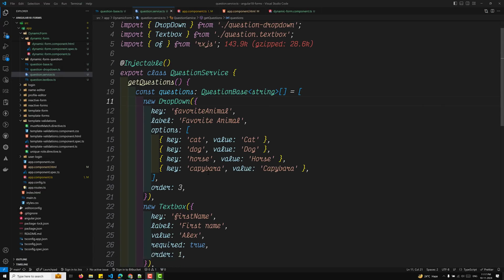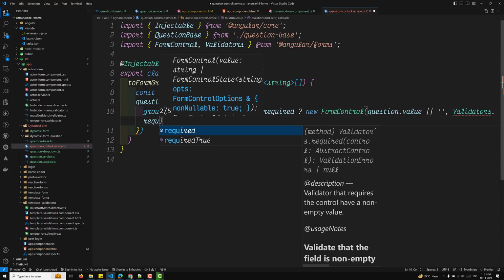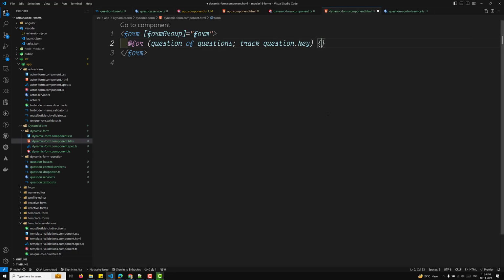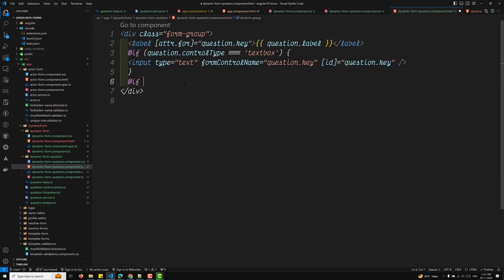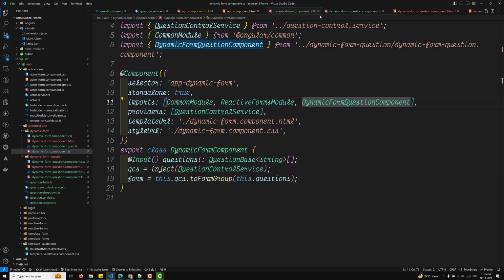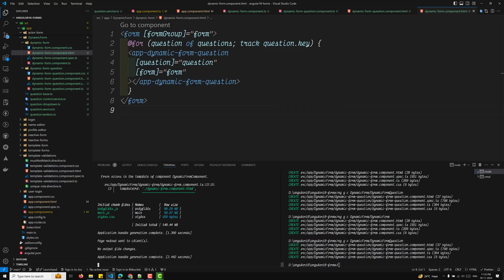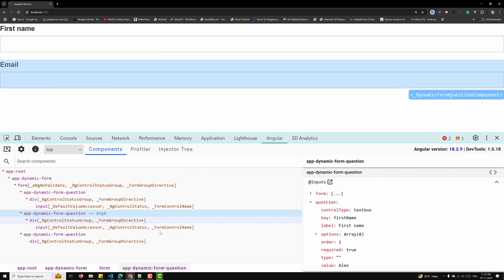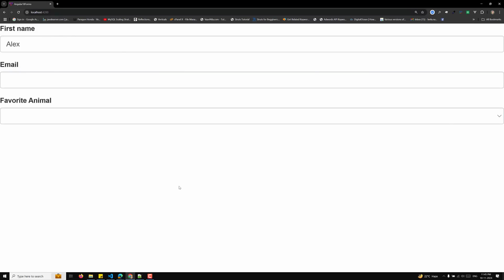146. Building Dynamic Forms in Angular Reactive Forms Part 2 - Angular 18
In this video we will see Building Dynamic Forms in Angular Reactive Forms Part 2 - Angular 18